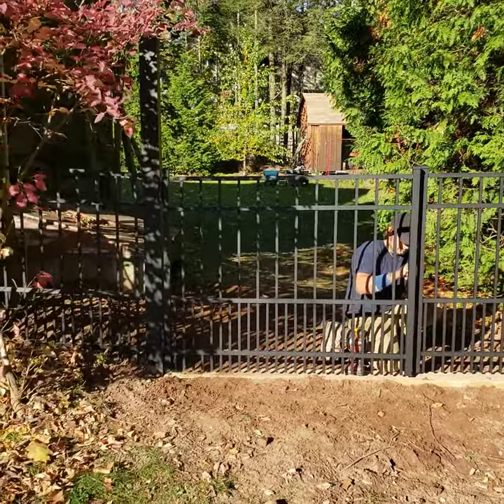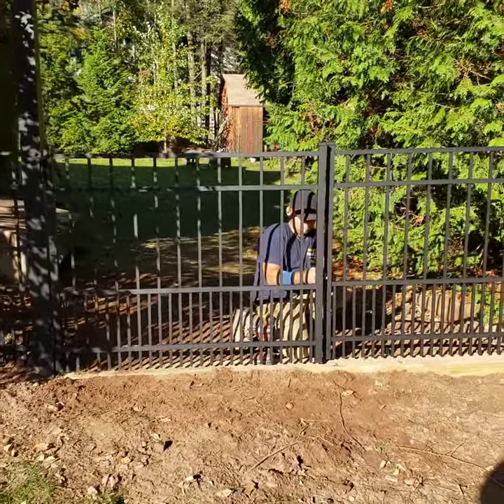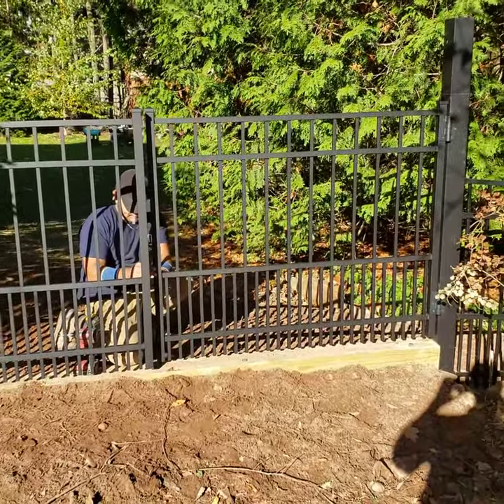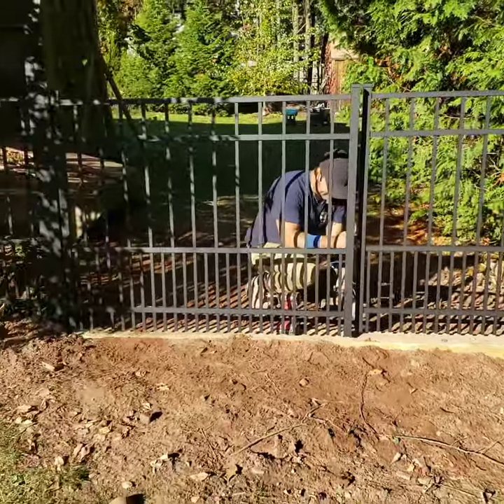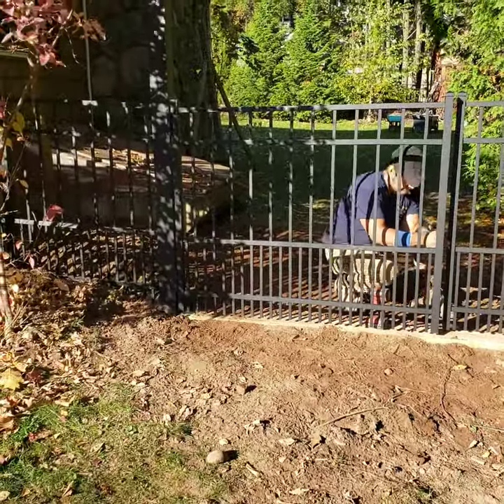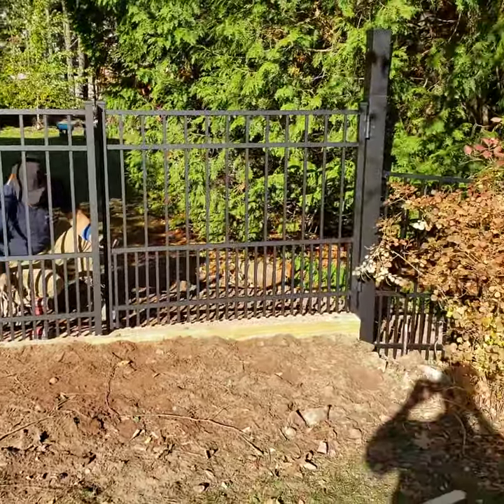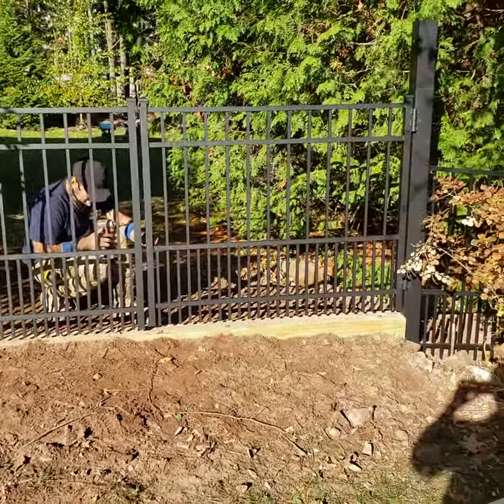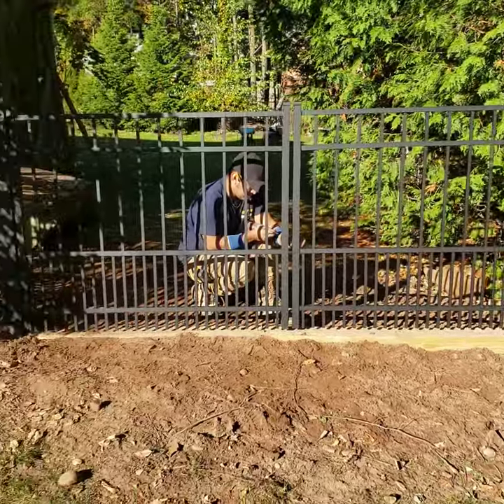Gate on sloped ground with threshhold